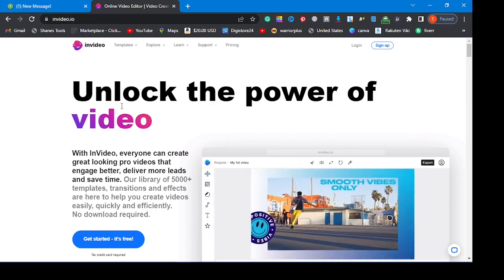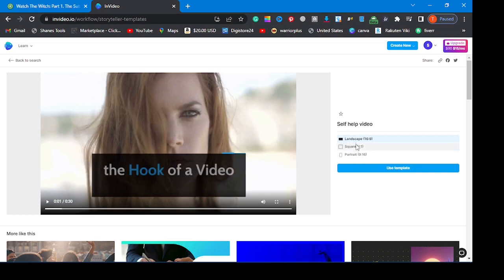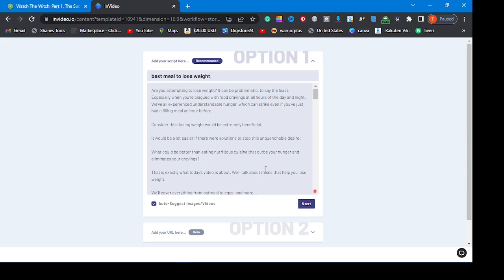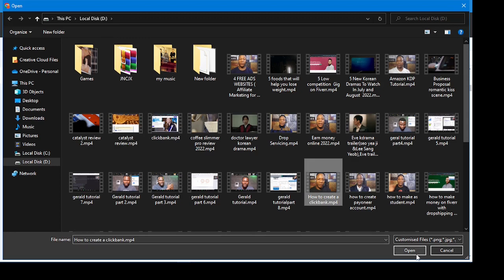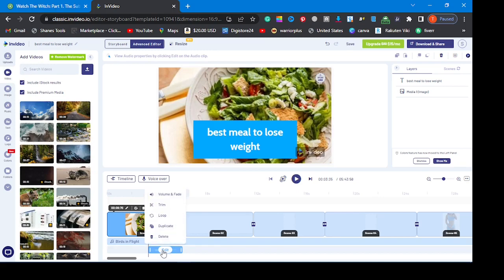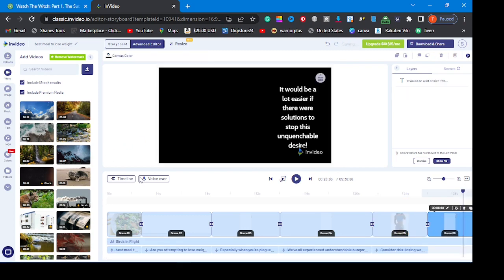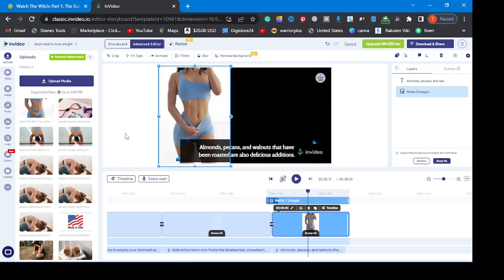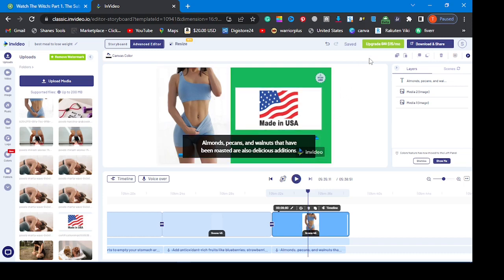invideo Review and Tutorial ( How to Make Stunning Videos ) Step By Step Tutorial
Invideo Review.. Is this the Vidnami alternative? In this video, I'll show you how Invideo works.  I'll give you a full demo and Invideo tutorial of how to create a video from text. Invideo offers many more templates and customization features.  Watch as I walk you through the dashboard and how to set up a video fast.